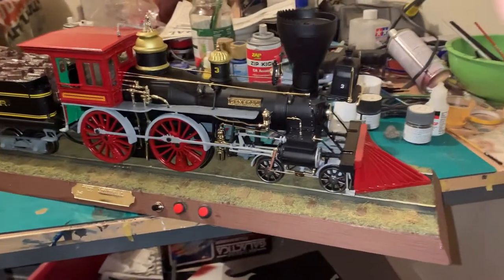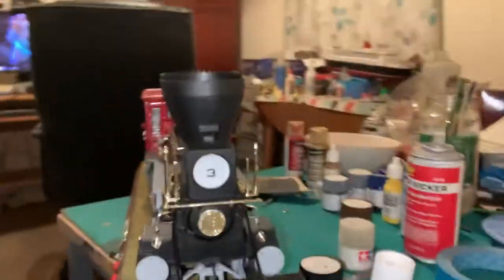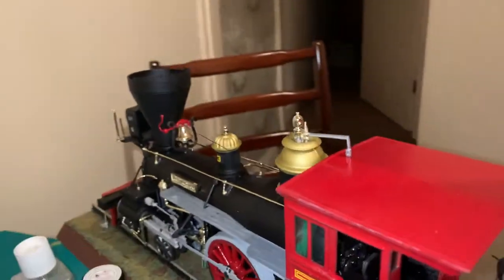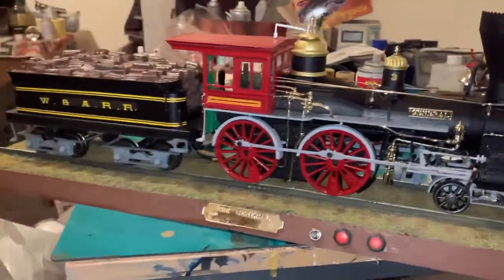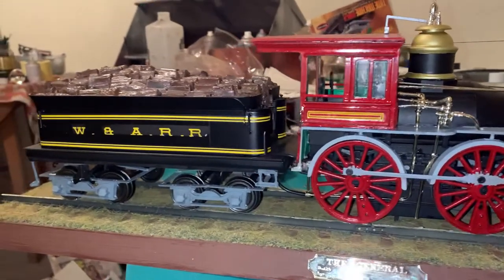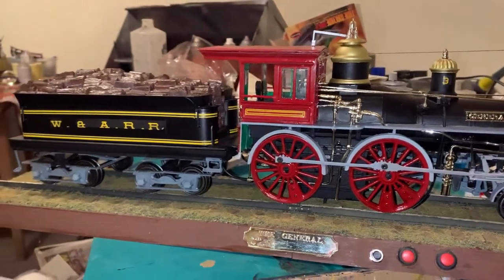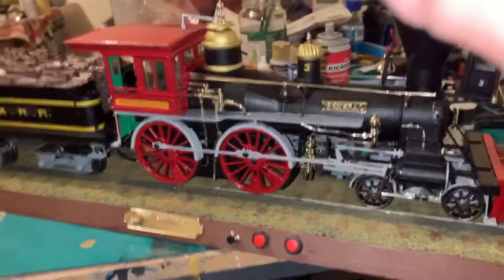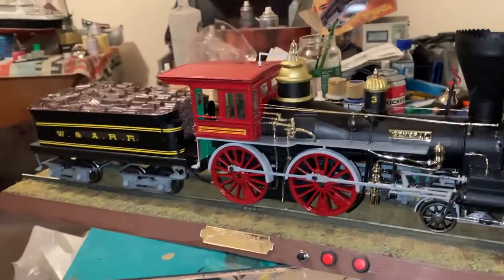The general locomotive